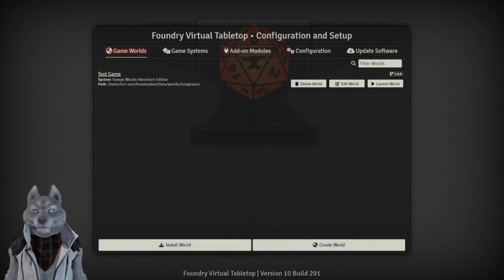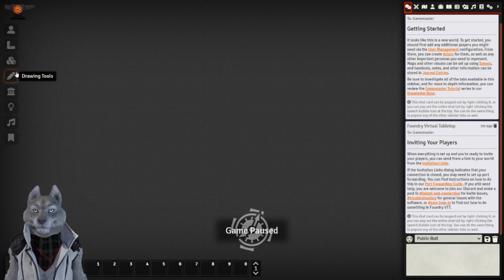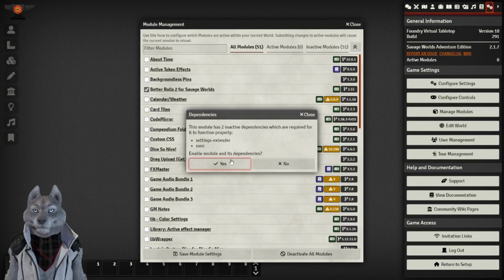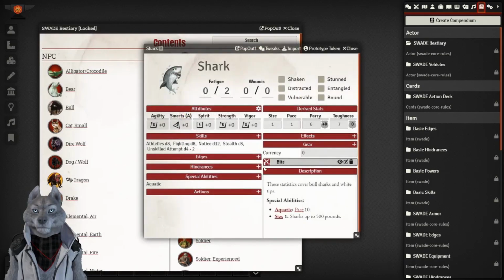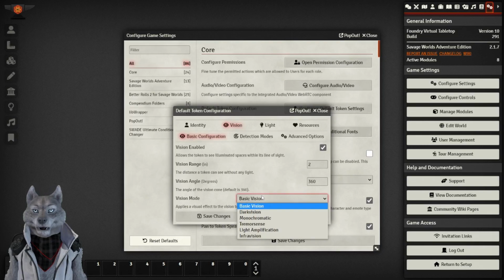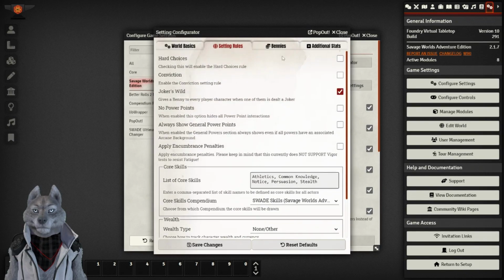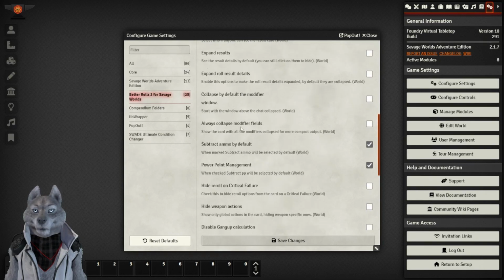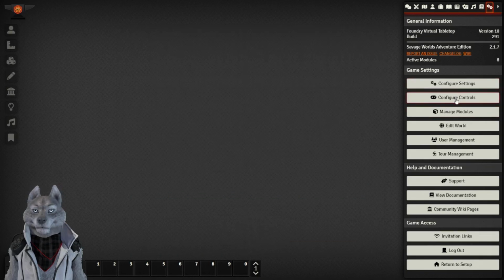[004] Selecting Modules for running Savage Worlds in Foundry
In this episode I go over the modules that I plan to use in my Savage Worlds Demo.

Foundry: Version 10 Stable Build 291.
Savage Worlds:  2.1.7

“This game references the Savage Worlds game system, available from Pinnacle Entertainment Group It is unofficial Media Content permitted under the Media Network Content Agreement. This content is not managed, approved, or endorsed by Pinnacle Entertainment Group. Certain portions of the materials used are the intellectual property of Pinnacle, and all rights are reserved. Savage Worlds, all related settings, and unique characters, locations, and characters, logos and trademarks are copyrights of Pinnacle Entertainment Group.”